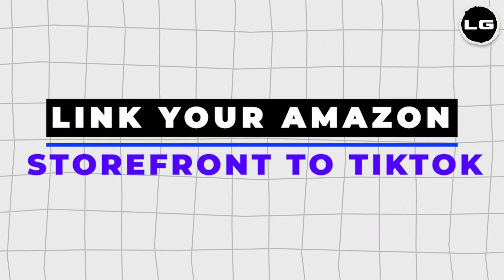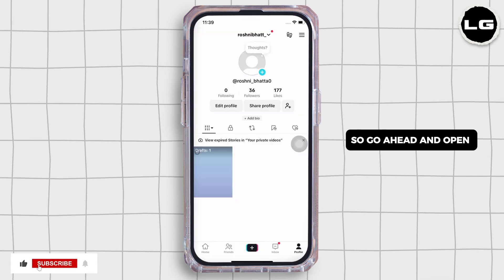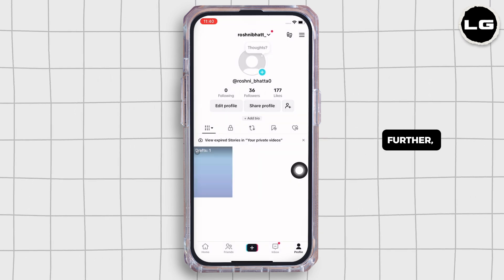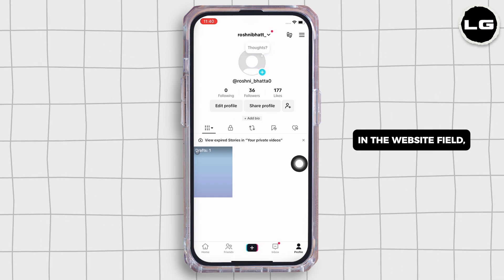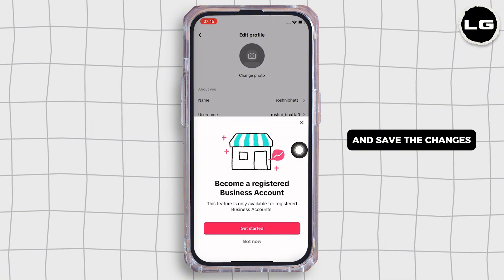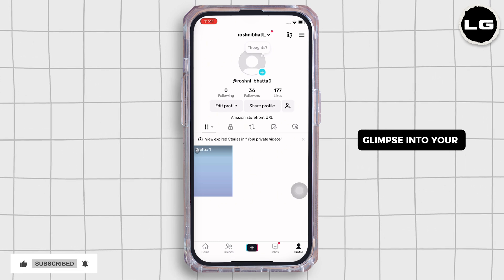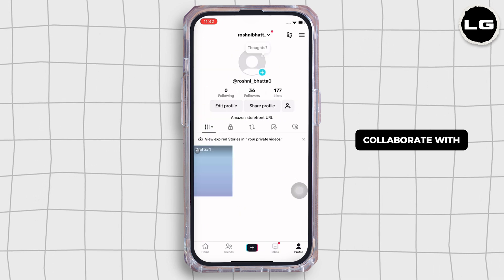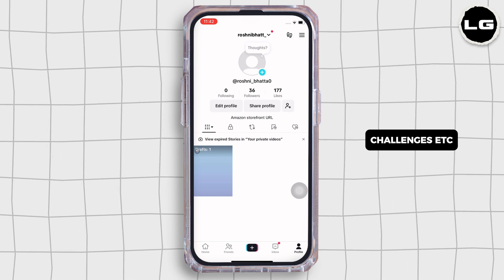How to Connect Your Amazon Store With TikTok Shop (LATEST GUIDE)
🚀📱 How to Connect Your Amazon Store With TikTok Shop | Step-by-Step Guide

Want to link your Amazon Store to your TikTok Shop and start promoting your products? This guide shows you how to connect your Amazon Store with TikTok Shop for seamless shopping experiences.

In this video:
0:00 - Introduction
0:05 - How to Connect Your Amazon Store With TikTok Shop

Learn how to integrate your Amazon Store with your TikTok Shop account, including how to set up the connection, sync your product listings, and start driving traffic to your Amazon products directly from your TikTok profile.

Start selling on TikTok and Amazon today with these easy steps!